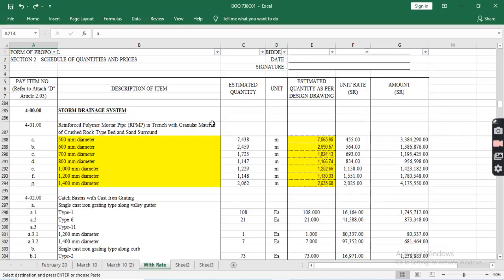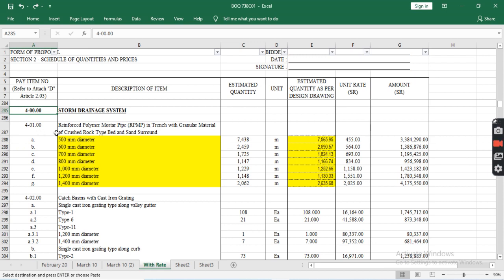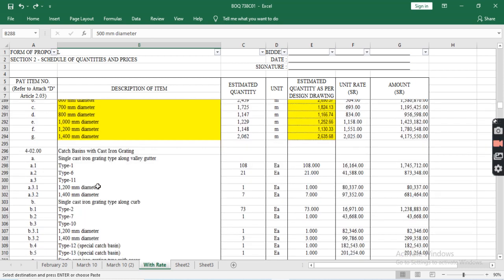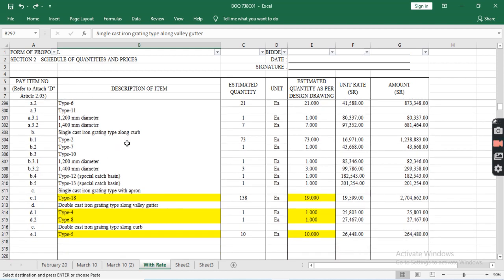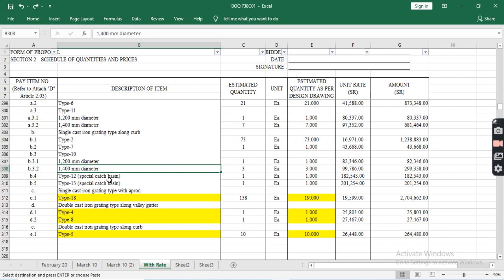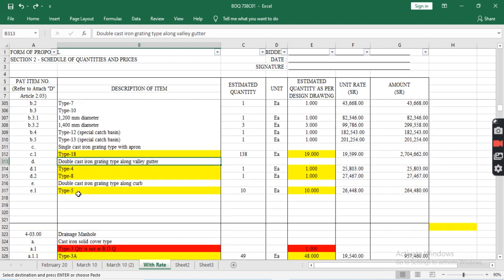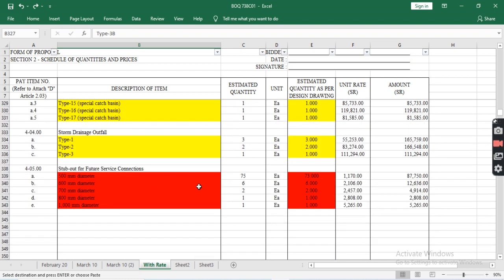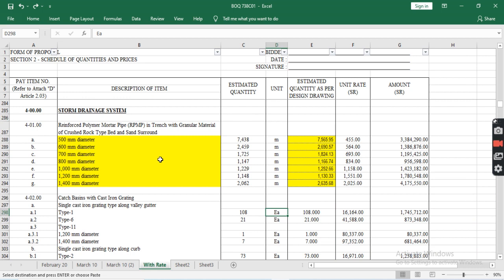BOQ OF STORM DRAINAGE SYSTEM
4-01.00 Reinforced Polymer Mortar Pipe (RPMP) in Trench with Granular Material of Crushed Rock Type Bed and Sand Surround
a. 500 mm diameter
b. 600 mm diameter
c. 700 mm diameter
d. 800 mm diameter
e. 1,000 mm diameter
f. 1,200 mm diameter
g. 1,400 mm diameter

4-02.00 Catch Basins with Cast Iron Grating
a. Single cast iron grating type along valley gutter
a.1 Type-1
a.2 Type-6
a.3 Type-11
a.3.1 1,200 mm diameter
a.3.2 1,400 mm diameter
b. Single cast iron grating type along curb
b.1 Type-2
b.2 Type-7
b.3 Type-10
b.3.1 1,200 mm diameter
b.3.2 1,400 mm diameter
b.4 Type-12 (special catch basin)
b.5 Type-13 (special catch basin)
c. Single cast iron grating type with apron
c.1 Type-18
d. Double cast iron grating type along valley gutter
d.1 Type-4
d.2 Type-8
e. Double cast iron grating type along curb
e.1 Type-5

4-03.00 Drainage Manhole
a. Cast iron solid cover type
a.1 Type-3 Qty is not in B.O.Q
a.1.1 Type-3A
a.1.2 Type-3B
a.2 Type-14 (special catch basin)
a.3 Type-15 (special catch basin)
a.4 Type-16 (special catch basin)
a.5 Type-17 (special catch basin)

4-04.00 Storm Drainage Outfall
a. Type-1
b. Type-2
c. Type-3

4-05.00 Stub-out for Future Service Connections